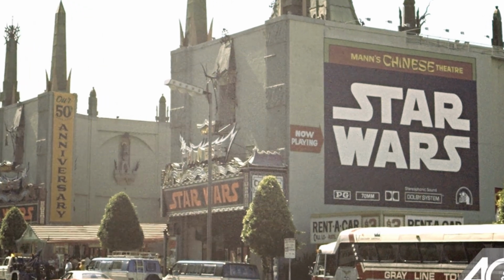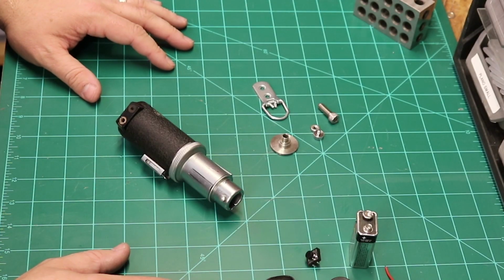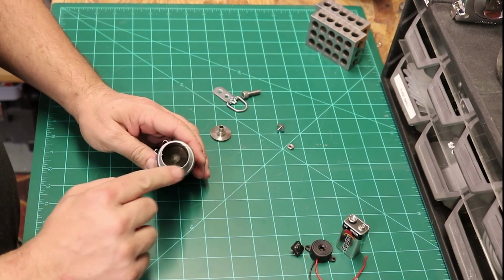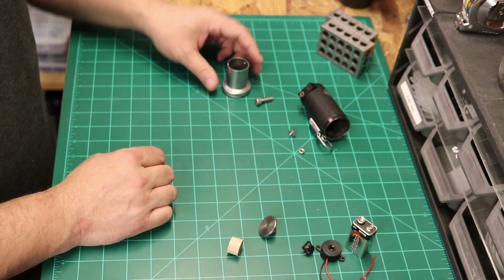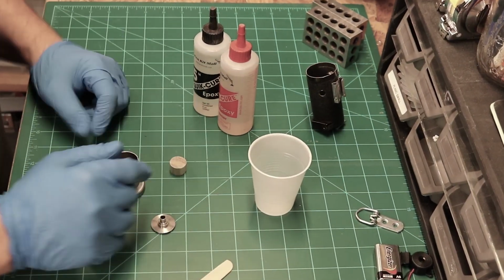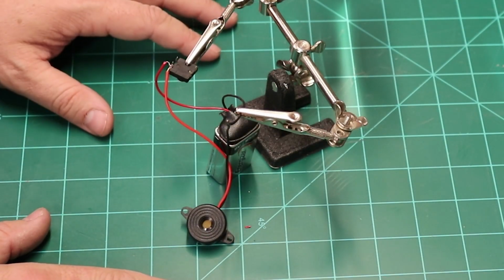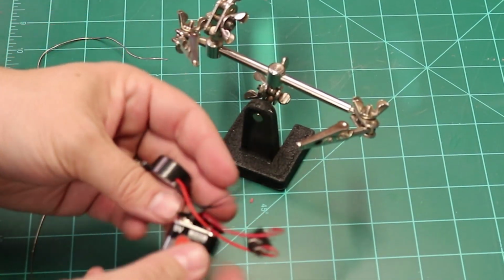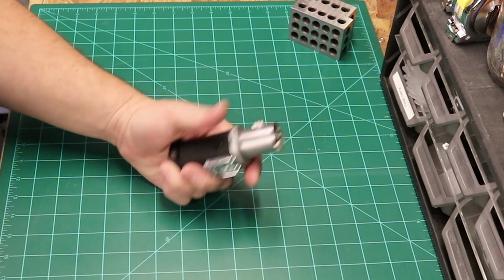How to Build a Star Wars Droid Caller - May The 4th Be With You!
Its the unofficial Star Wars Holiday, and we are going to teach you how to build a custom droid caller!!!

for the Flash Unit used in this project you can search ebay and others for Leitz Wetzlar Flash Unit.  There are a variety of locations for this item.

Bob Smith 5 Min Epoxy

Steel D Ring Picture Frame Hangars

Uxcell 5 Pcs DC 3 - 24v 85db Sound Electoinc Buzzer

2 Pcs 9V Battery Holdewr with On Off Switch

9v Battery Clip Snap Accessories

Momentary Tactile Tact Push Button Switch DIP 5PCS

The Smugglers Tools - tools used on this project

WEN Drill Press with Laser

Bondhus Set of 10 Hex T-handles with Stand

Dewalt Compound Miter Saw 12 Inch

The Smugglers Audio Video Equipment - What we film with

Photography Studio Green Screen

Neewer 16"x16Lowepro ProTactic Camera Softbox Lighting

On Stage Stands Tripod Boom Microphone Stand

Rode VC1 10' (3.5mm) Stereo Mic Extension Cable

Neewer Professional 33" Translucent Reflector Umbrella

Neweer 3 Piece 6ft Photography Tripod

Joby Grip Tight Smarphone/Action Camer Flexible Tripod Stand

DJI Ronin-S

Audio 2000s Wireless Microphone with Lavalier Lapel

Rechargeable Battery Pack - Canon